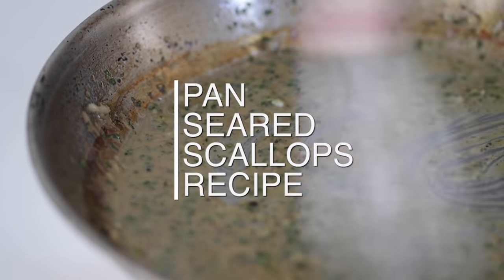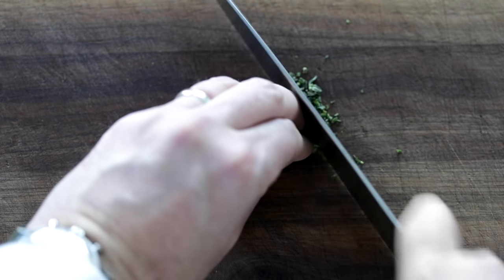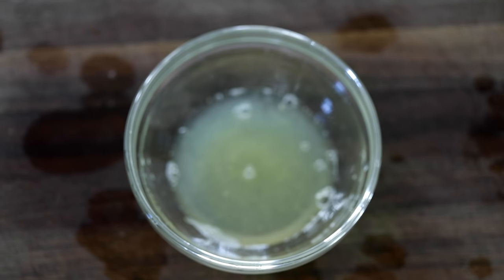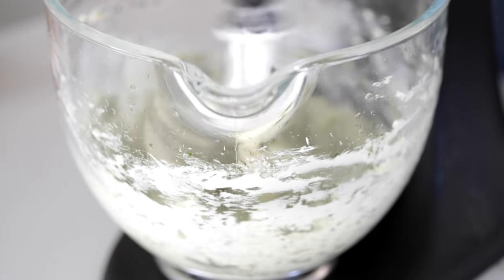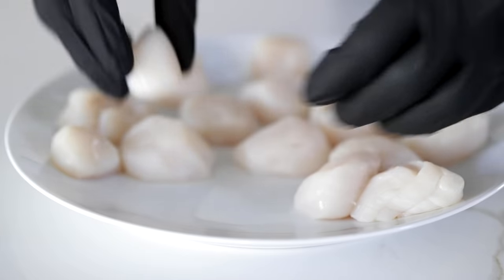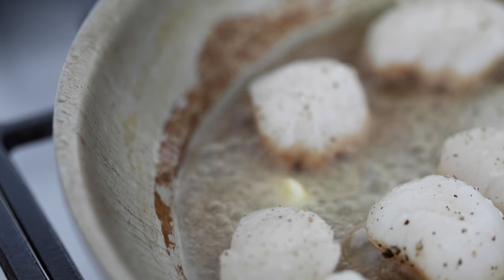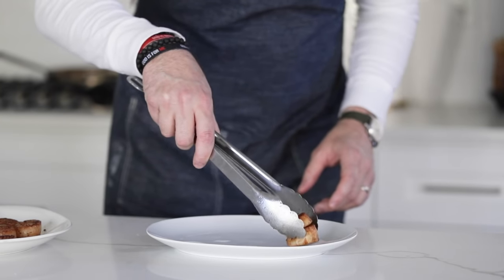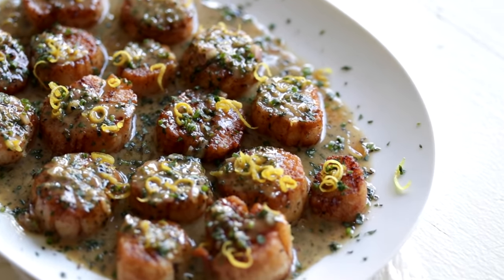Perfect Pan Seared Sea Scallops Recipe + Lemon Chive Butter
If you love seafood, then you will absolutely love this pan-seared sea scallops recipe that cooks in under 5 minutes.

Scallops are bivalve mollusk that is a muscle that is encapsulated into two shells.  It’s in the same family as a mussel, clam, or oyster.  Scallops are most commonly sold shucked with the foot attached.  The foot is what attaches the scallop to the shell, and I advise removing it because it can be chewy once cooked.

Ingredients for this recipe:

• 8 ounces softened unsalted butter + 2 tablespoons
• ½ peeled and finely minced shallot
• 2 finely minced cloves of garlic
• 2 tablespoons chopped fresh chives
• 2 tablespoons chopped fresh thyme
• ¼ cup chopped fresh parsley
• juice and zest of 1 lemon
• 1 pound U12 sea scallops, foot removed
• 2 tablespoons oil
• 1/3 cup white wine

Serves 4

Procedures:

1. In a stand mixer with the paddle attachment whip together the 2 sticks of butter for 4-6 minutes on medium to high speed until it is light and fluffy.
2. Next, add in the lemon juice and mix until combined, about 1 minute.
3. Add in the garlic, shallot, lemon juice, parsley, thyme, chives, and salt and pepper until completely combined. Chill.
4. Remove the foot of the scallops, pat dry with paper towels, and season the scallops on both sides with salt and pepper.
5. Heat 2 tablespoons of oil in a sauté pan over high heat until it begins to lightly smoke. Add in the scallops quickly and turn the heat down to medium-high.
6. Immediately add in the 2 tablespoons of unsalted butter to help brown and season the scallops
7. Turn the scallops over after 1:30 to 2 minutes or until golden brown on the bottom.
8. Cook the scallops for a further 30 to 45 seconds or until the desired internal temperature is achieved.
9. Remove the scallops and deglaze with the white wine and cook until it is almost gone over medium heat, about 2 to 3 minutes.
10. Remove the pan from the burner and add in 1/4 cup of the herb butter and whisk until melted. Reserve the remaining in the freezer for a later date!

Chef Notes:

Make-Ahead: Scallops are meant to be eaten as soon as they are finished cooking.

How to Reheat: Re-sear the scallops in the exact same method but cut the cooking times in half as to not overcook.  You can also reheat in the microwave.

How to Store: Cover and keep in the refrigerator for up to 3 days.  These will not freeze well, and I would recommend freezing un-cooked.

Scallops are meant to be eaten at a more medium-internal temperature.

They will overcook very quickly and become very chewy.

If you have the option always buy dry-packed scallops.

Also, try serving the scallops with a simple beurre blanc.

There will be plenty of herb compound butter leftover that is perfect for freezing.